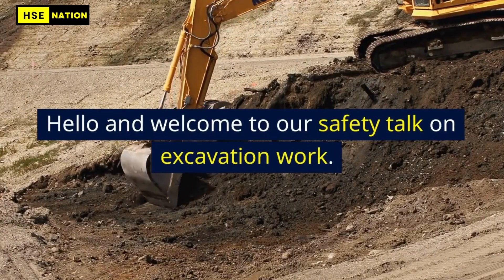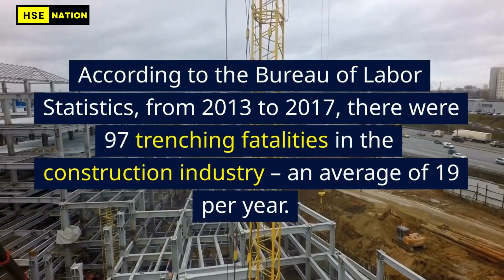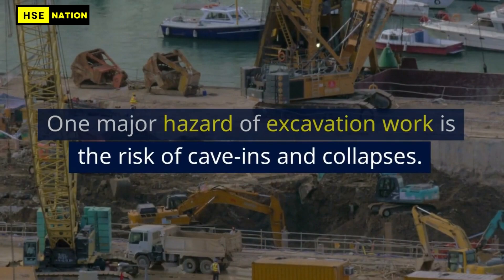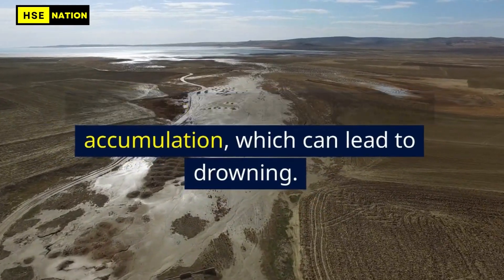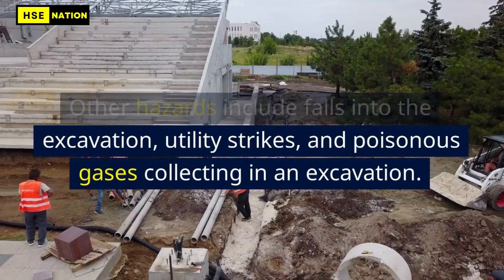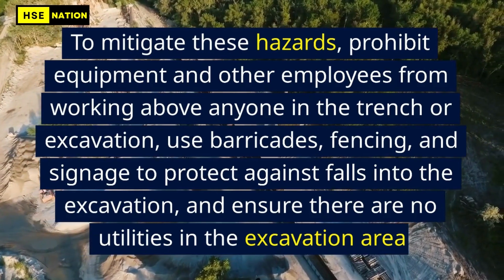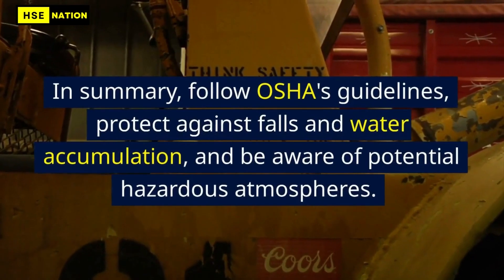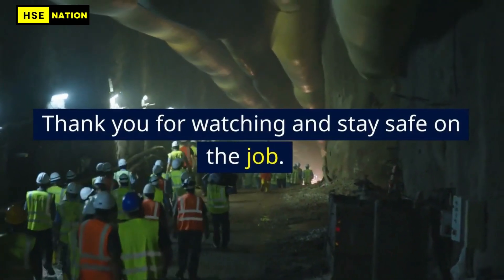Excavation Safety: Tips and Best Practices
Excavation work can come with many hazards, but by following basic safety guidelines, we can make it a safer work environment. In this video, we'll go over some major hazards of excavation work, such as cave-ins and collapses, water accumulation, and hazardous atmospheres, and we'll also discuss ways to mitigate these hazards. Stay safe on the job by watching this video on excavation safety.